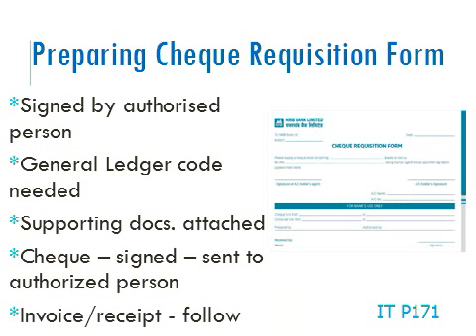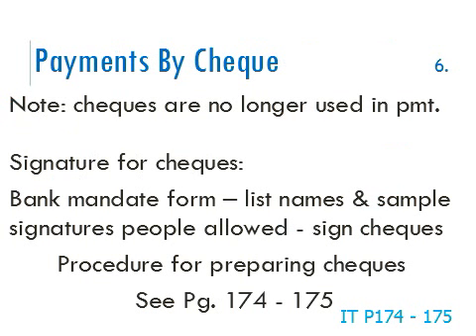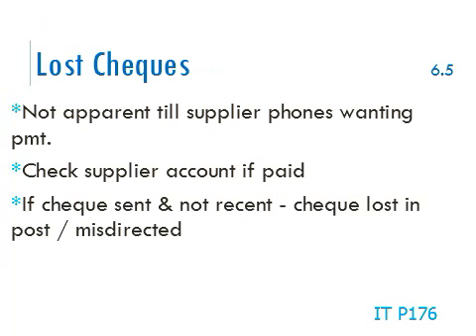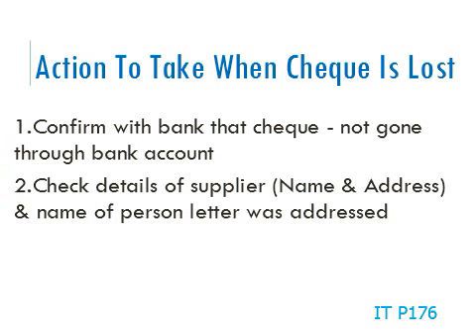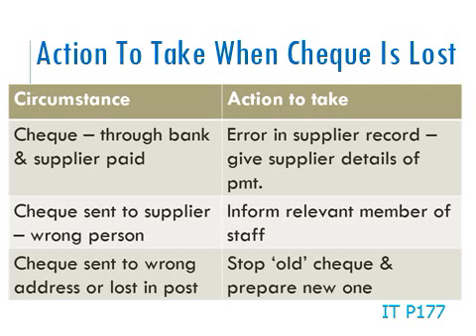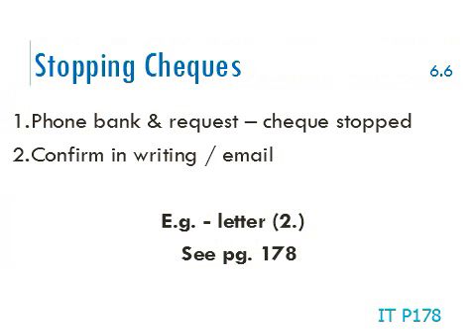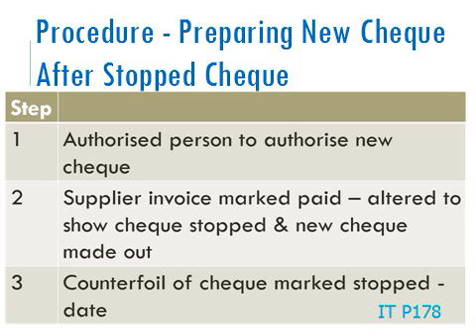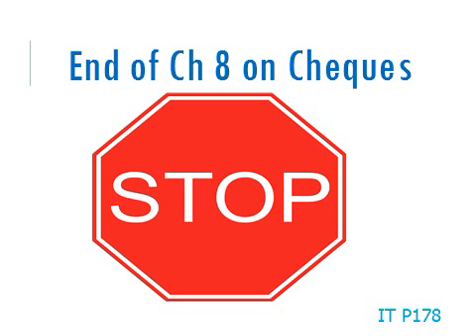FA1 Part B Chapter 8 on Cheques